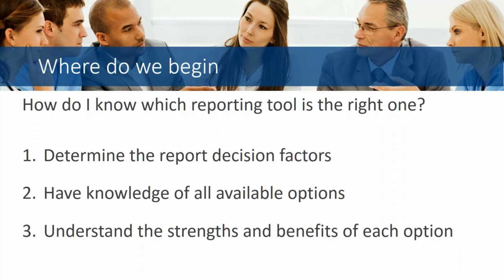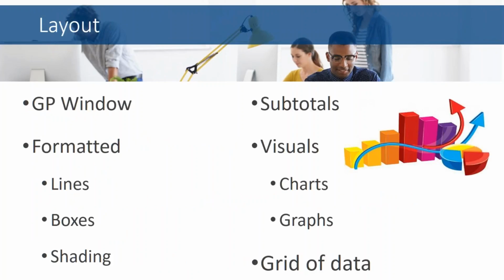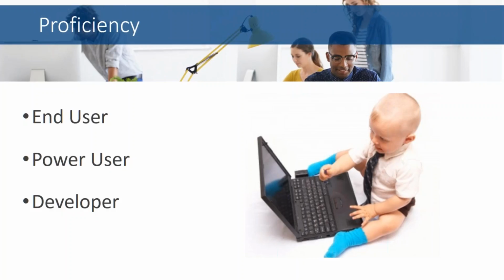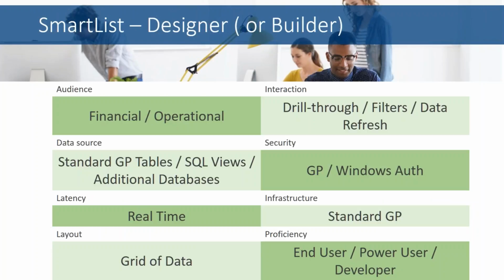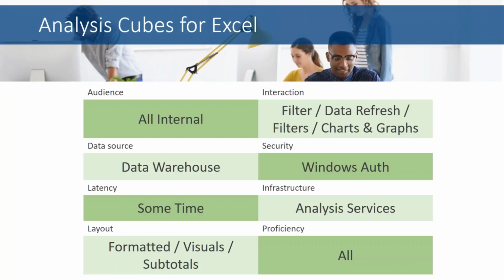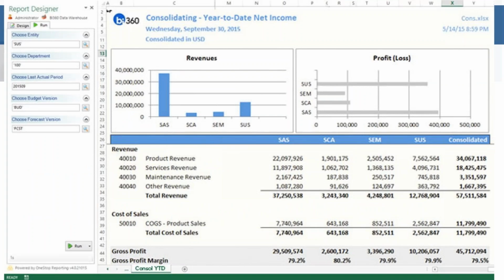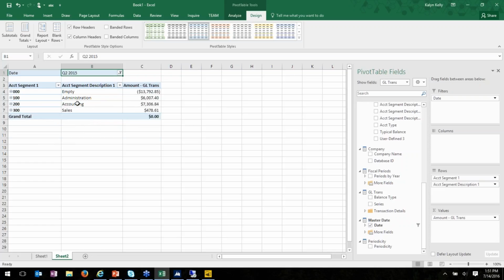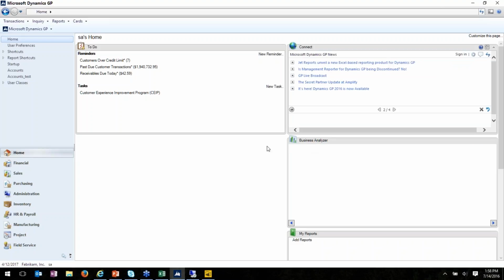Choosing the Right GP Reporting Tool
Every release of Dynamics GP brings new options for reporting and easy access to ERP data, but how do you know which tools are right for your business, are easy to deploy and manage, and will fit your organization’s security model?

In this webinar, we look at what your reporting and business intelligence options are with Dynamics GP.